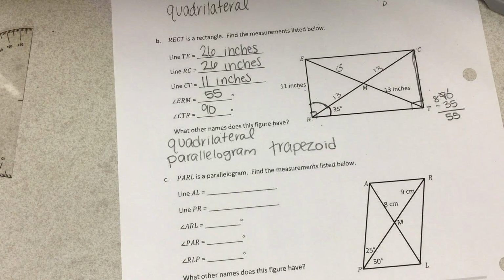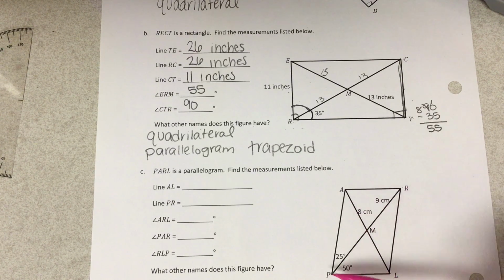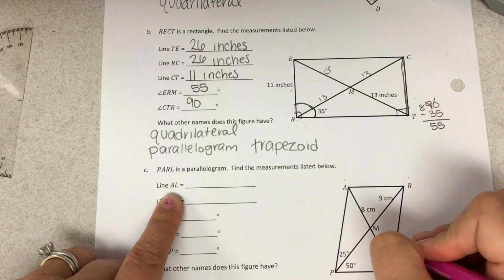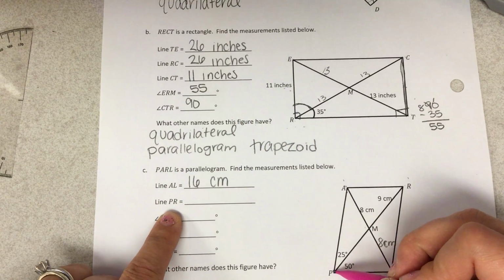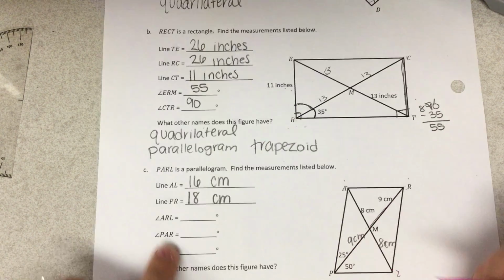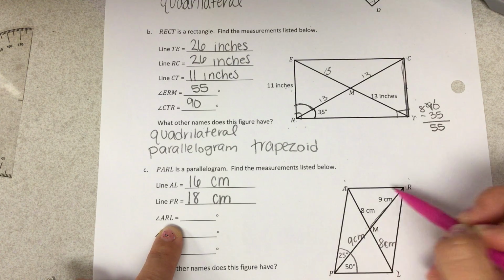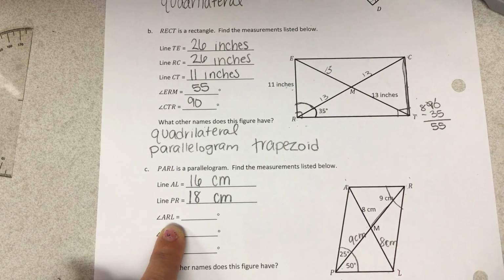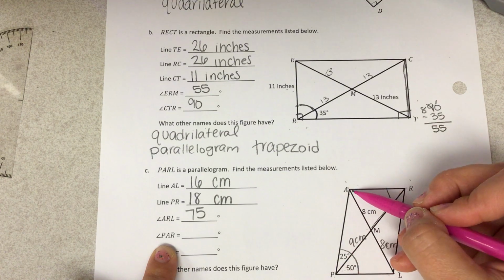Module5 lesson20 p2